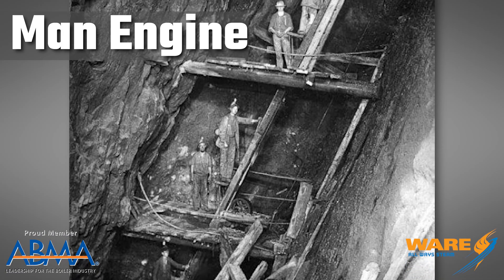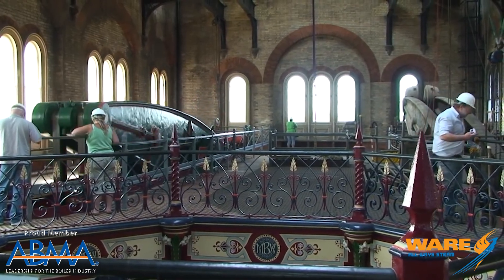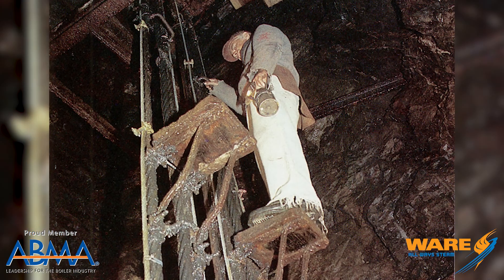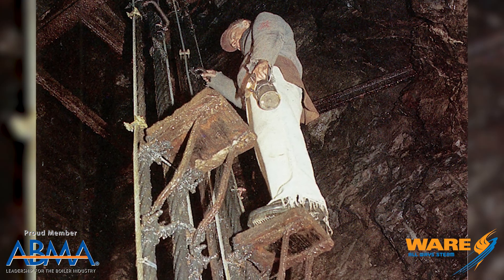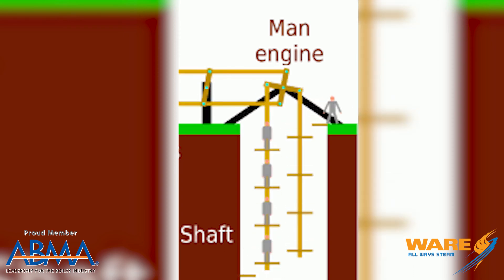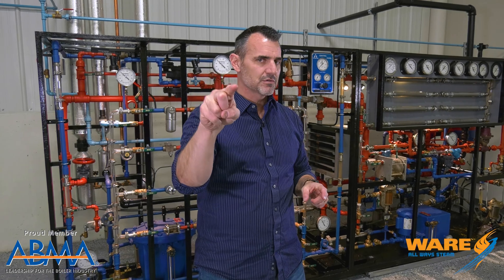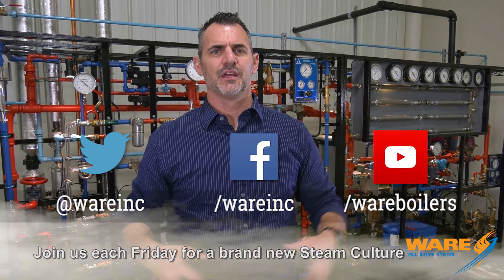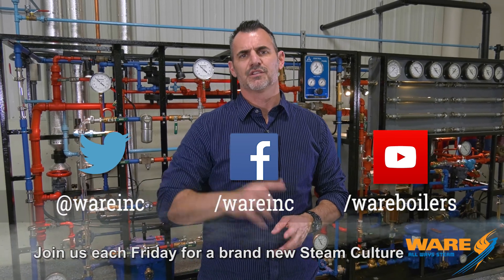How They Got Miners into the Mine using Steam! - Steam Culture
Ever wonder how they got miners down into the mines during the industrial revolution?

Today on Steam Culture, Brent talks about the MAN engine. As the industrial revolution was really getting going, the need for raw materials like Copper and Tin exploded which means the mines got deeper. Watch as Brent talks about how miners came up with a solution using an existing steam powered motor.

We offer nationwide boiler rental. Get a quote within an hour!

4steamware.com - Purchase clever, steam industry themed t-shirts. All proceeds go to Kosair Charities.